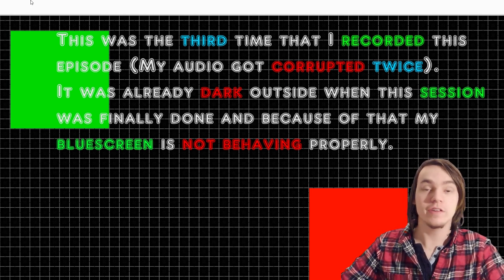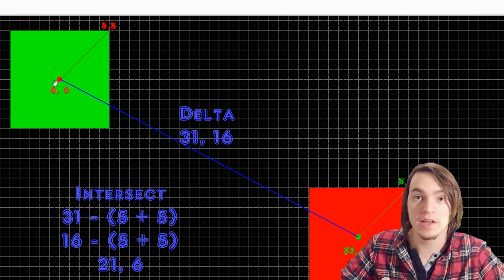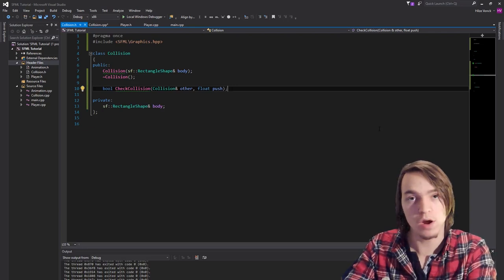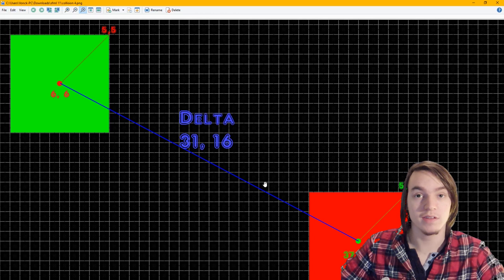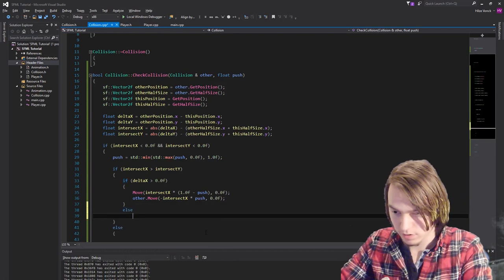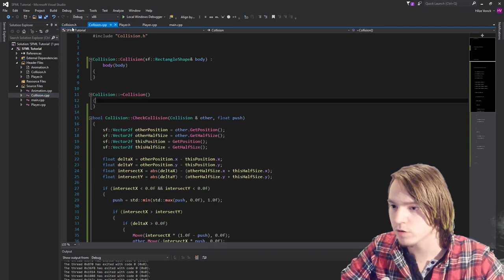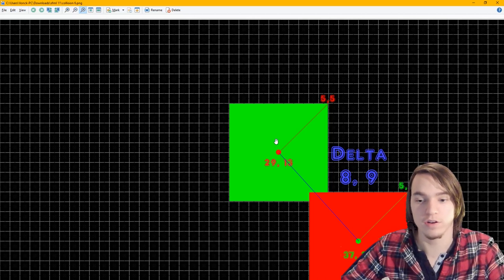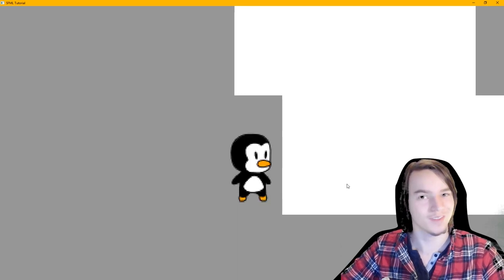SFML 2.4 For Beginners - 12: Collision Detection (AABB).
In this episode I will explain how to do basic AABB collision detection and basic collision response in SFML 2.4.